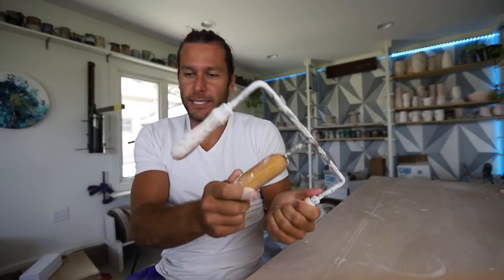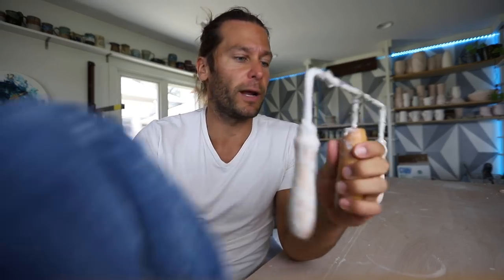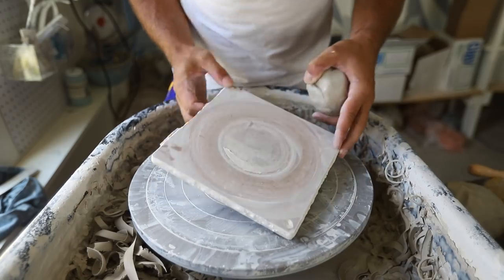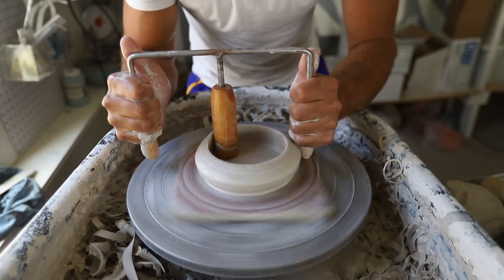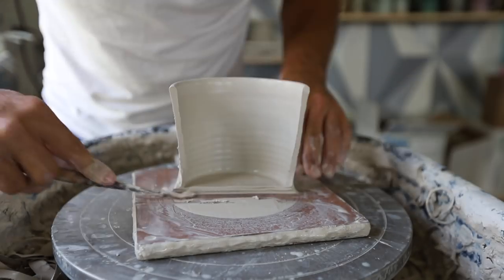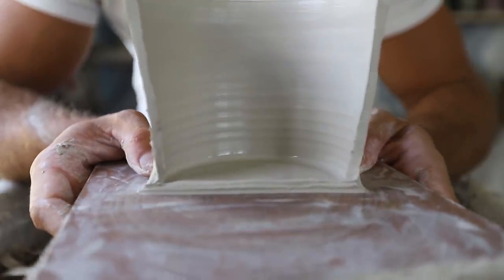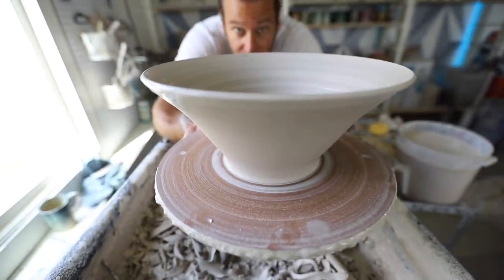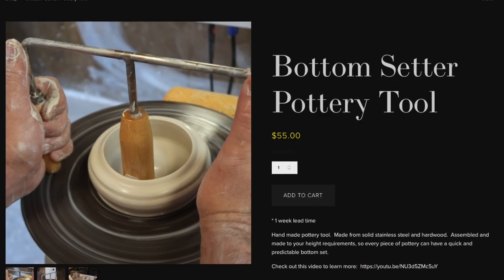How to make the base of your pots CONSISTENT - EVERY TIME!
Restock Schedule:
September 14th - 6pm
October 14th- 6pm
November 9th - 6pm

Jonthepotter
115 South Olive St.